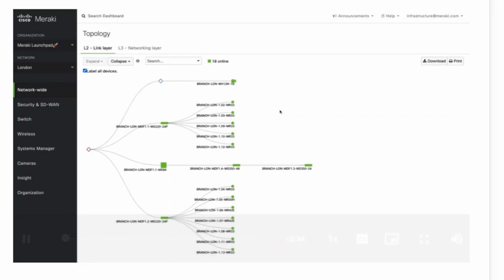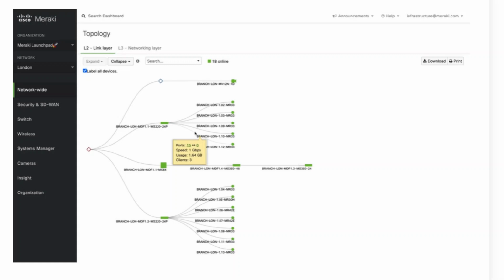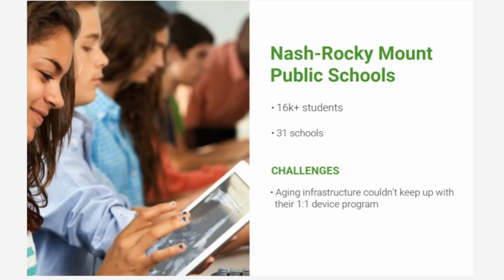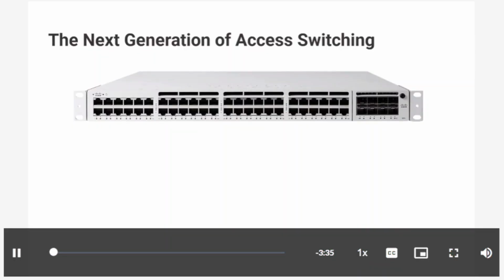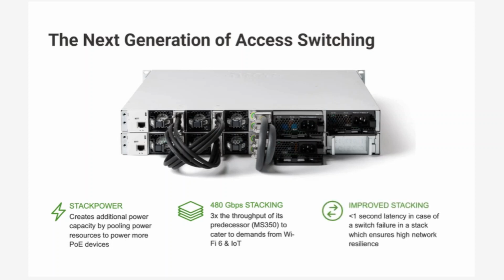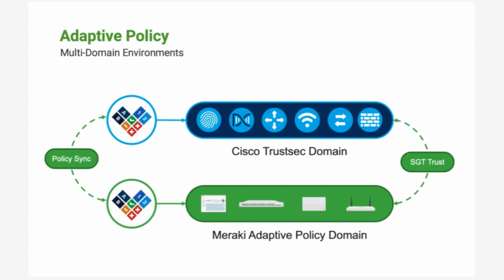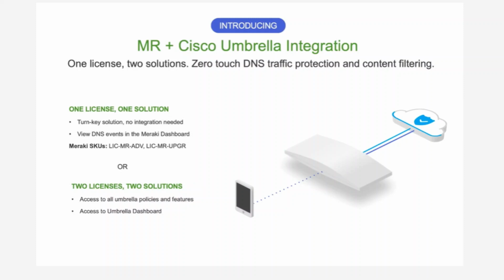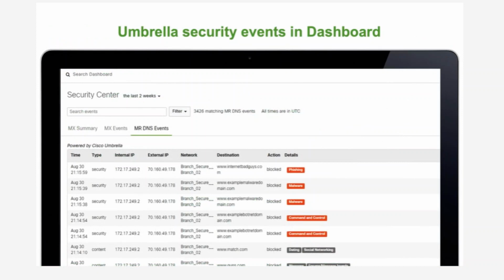eCMNA Module 4 Next Gen Access